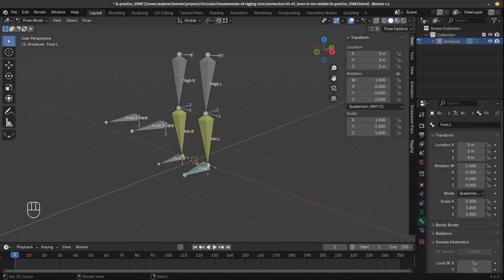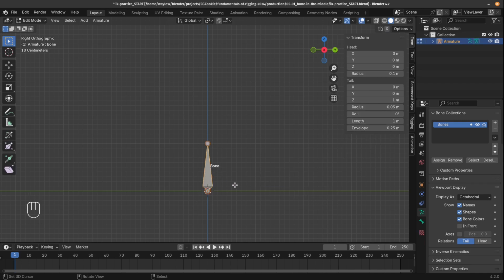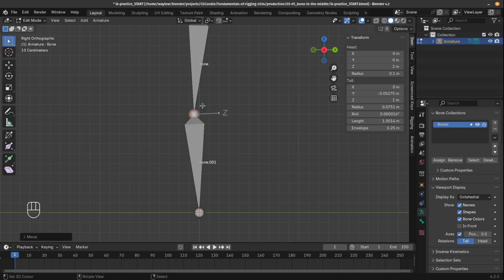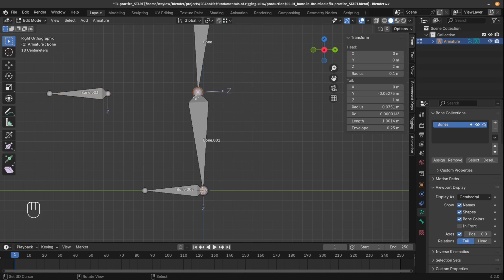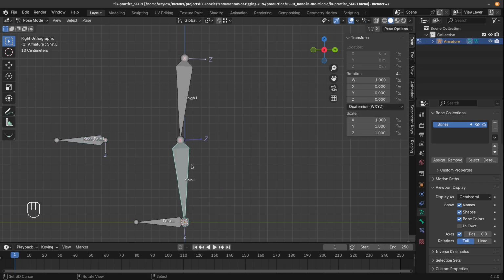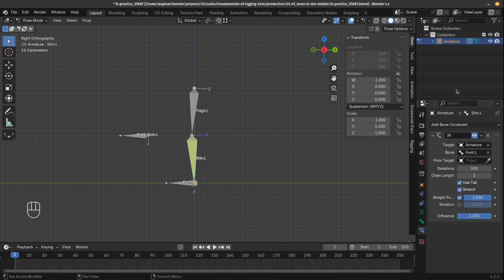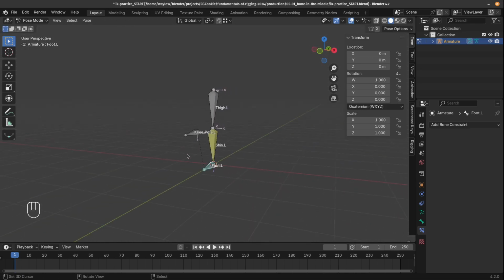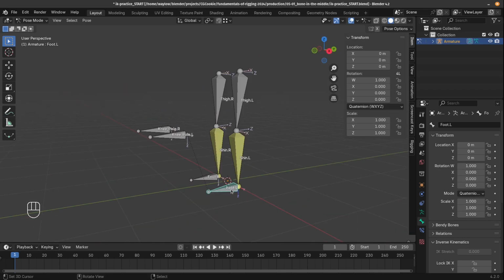FO R CH05L02 IK setup practice